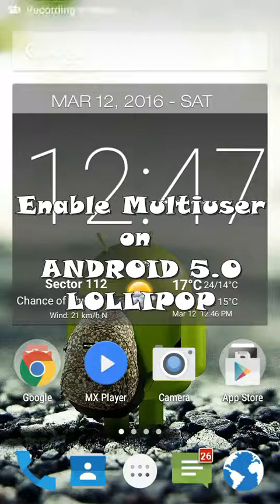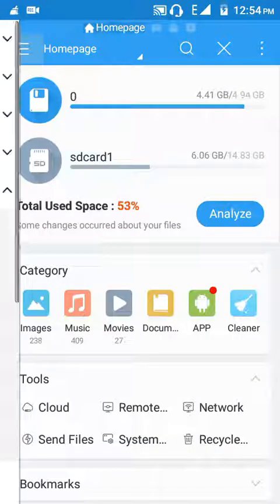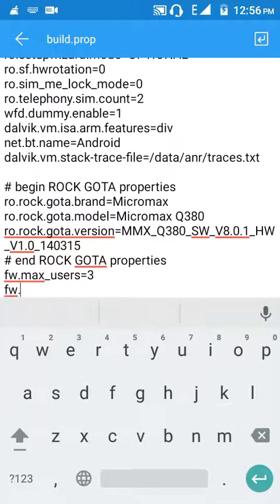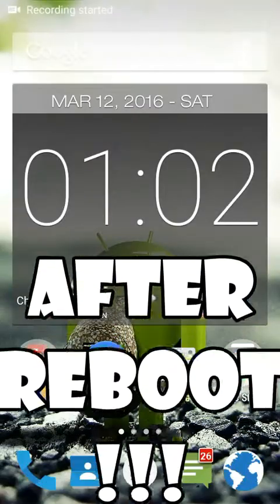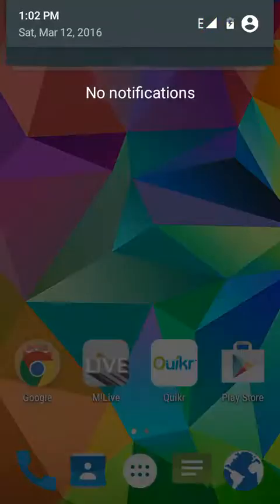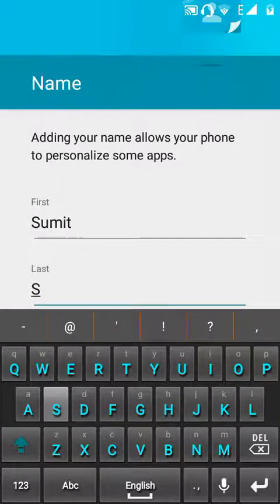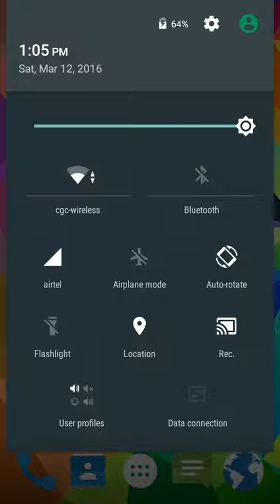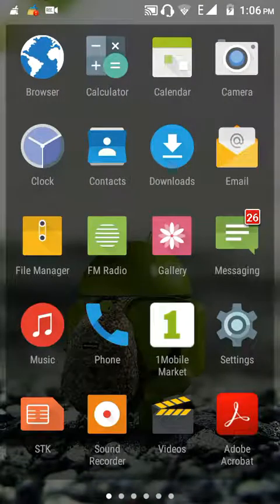How to enable Multi-User Mode in Android 5.0 Lollipop [ROOT] ?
Enabling multiuser mode on a ROOTED Lollipop device:
DEVICE MODEL: Micromax Canvas Spark (Q380)
ANDROID VERSION: Android 5.0 Lollipop
ROOT ACCESS: Yes
  Android Lollipop has some cool features, which are disabled for many handsets including mine!!!

Add lines to build.prop

fw.max_users=3
fw.show_multiuserui=1